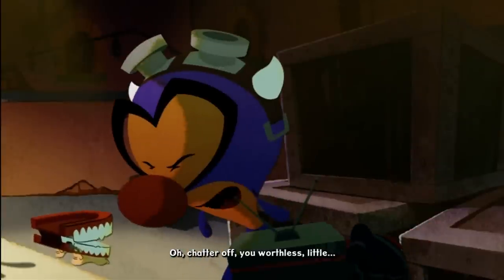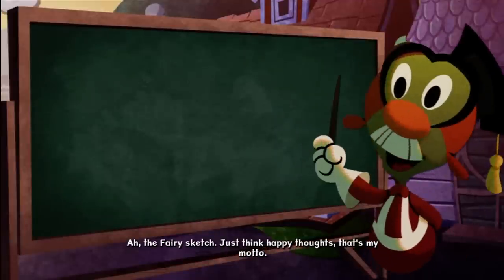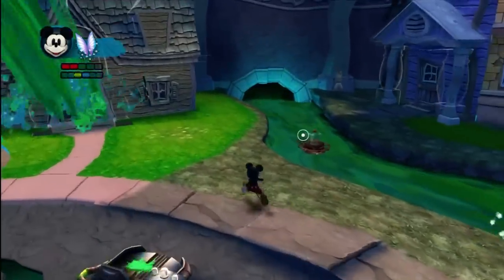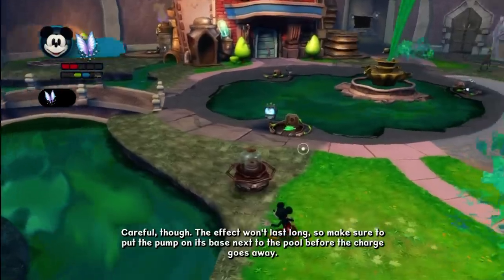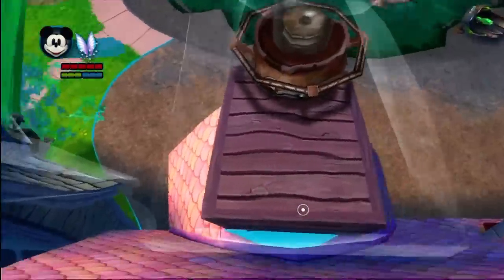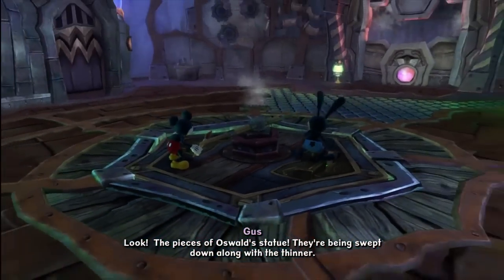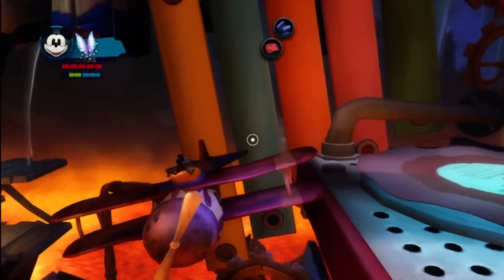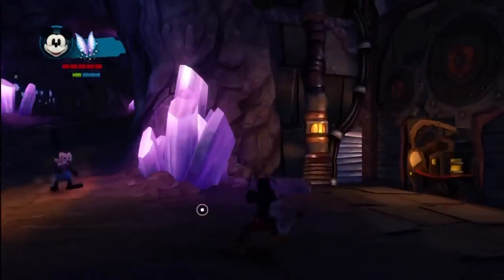Epic Mickey 2 Playthrough Part 4: Thinner Fountain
Part 4 of my Epic Mickey 2 Playthrough